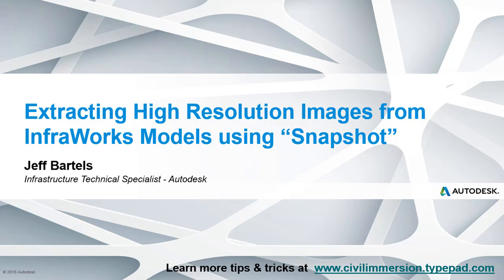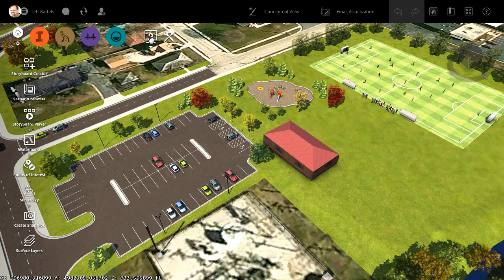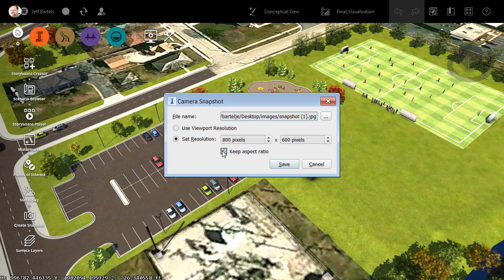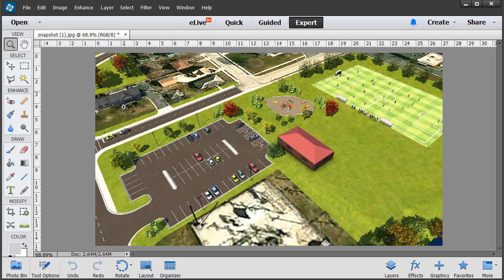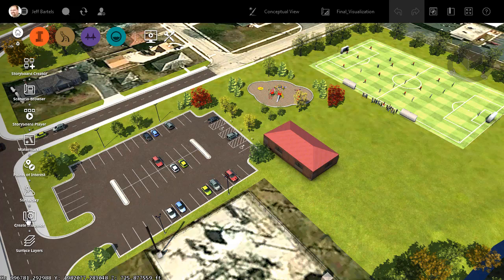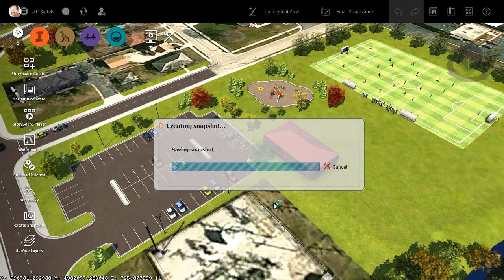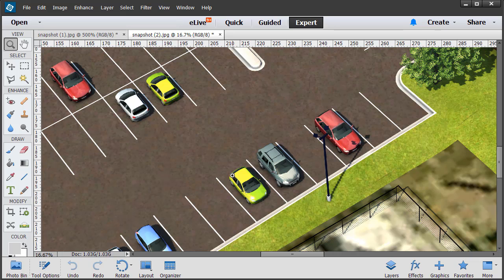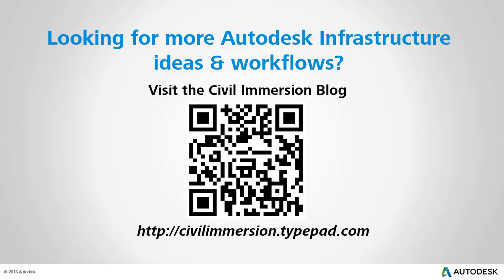Extracting High Resolution Images from an InfraWorks Model using Snapshot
InfraWorks makes it very easy to create visualizations of your site designs.  In this session we’ll look at how we can use the Snapshot command to extract high resolution imagery from an InfraWorks model.